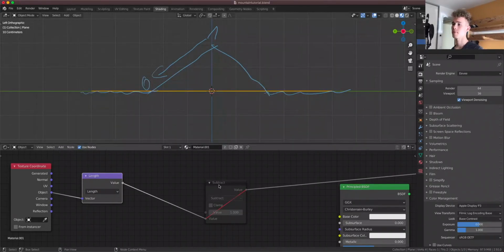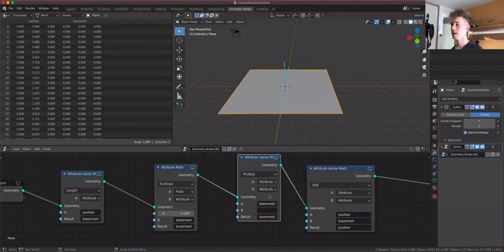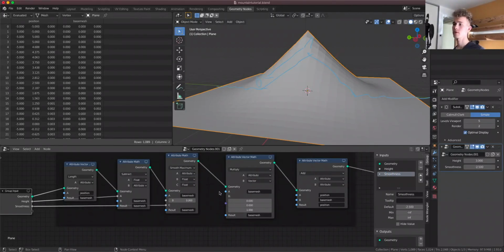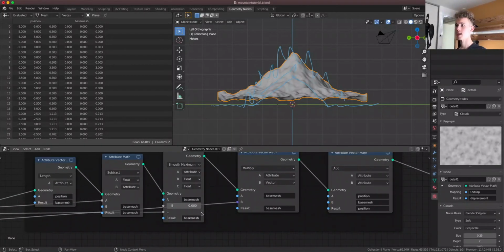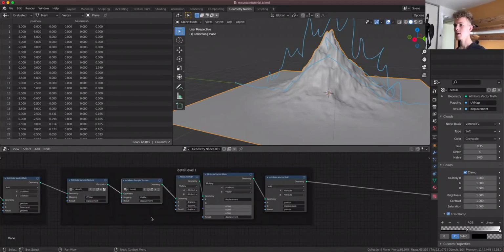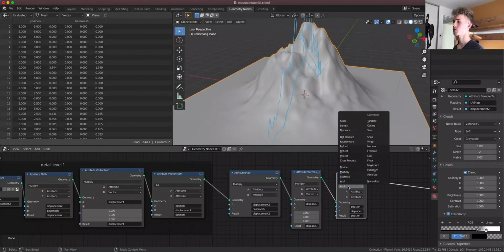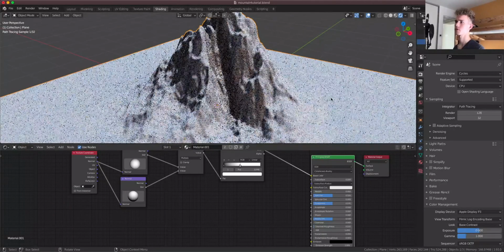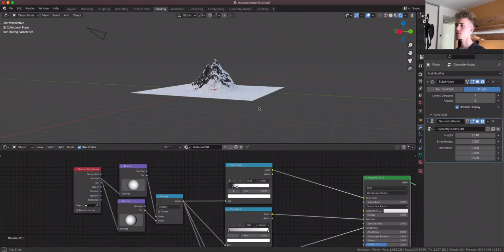How to make Procedural Mountains in Blender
In this Blender tutorial I will teach you how to make procedural mountains with geometry nodes. Basically this is a displacement tutorial because you can use these techniques for pretty much every other displacement scenario out there. This requires at least Blender 2.93.